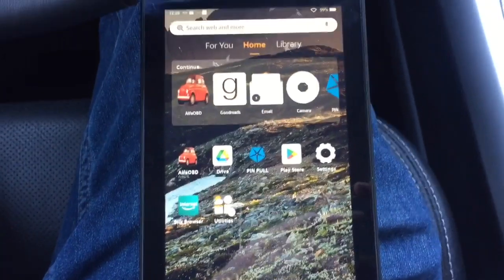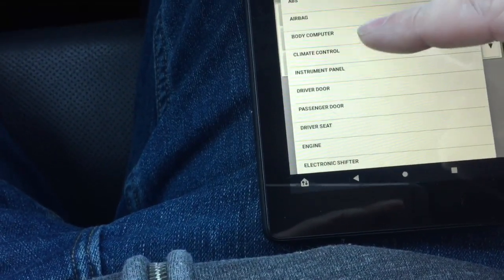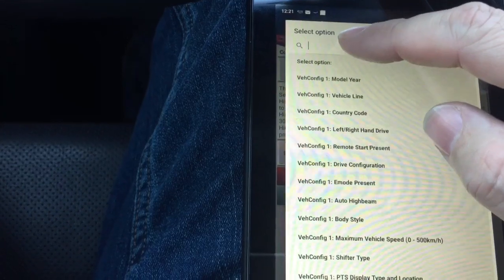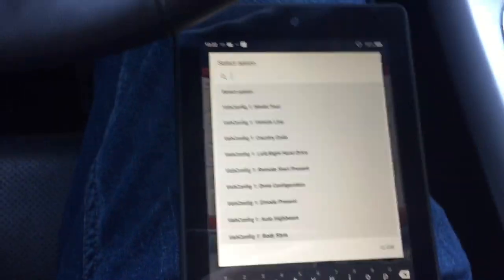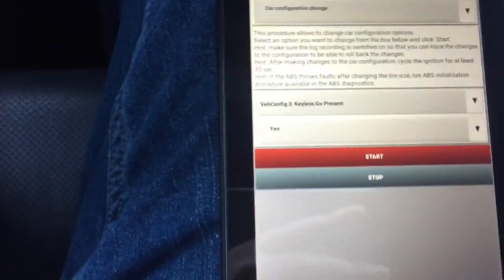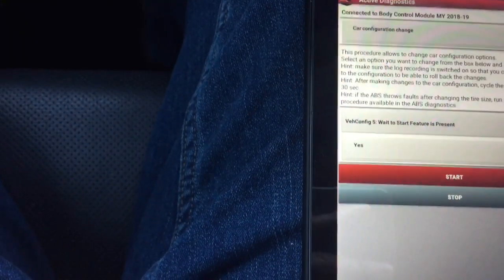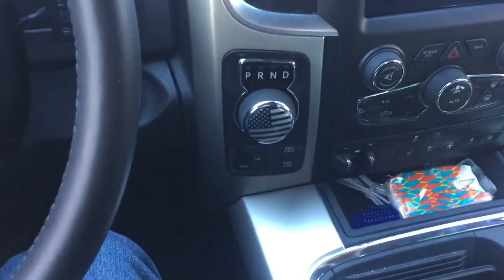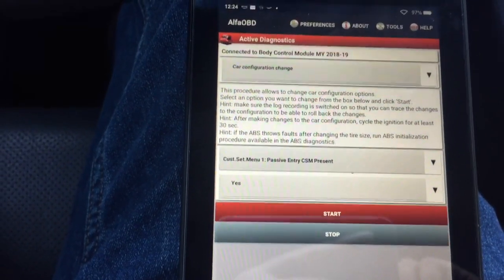2013+ 4th Gen Ram Push Button & Passive Entry Settings in Alfaobd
Video showing what settings need to be updates on your truck when adding push button start and/or passive entry.